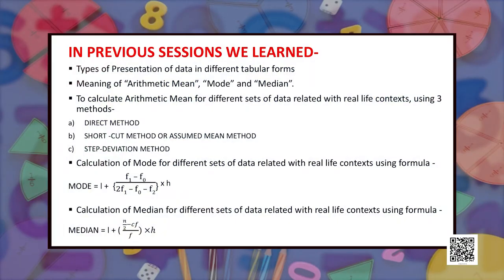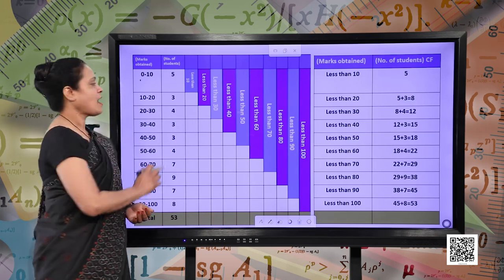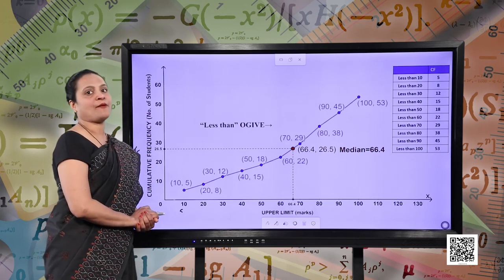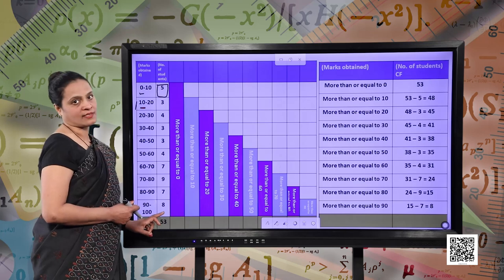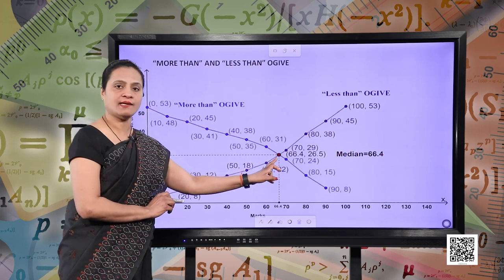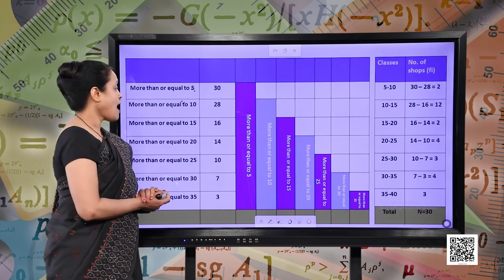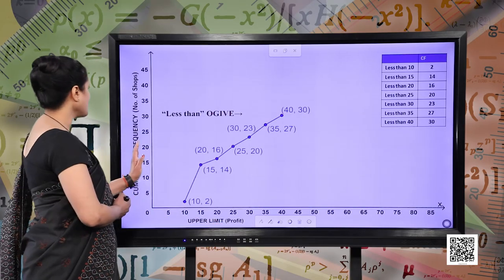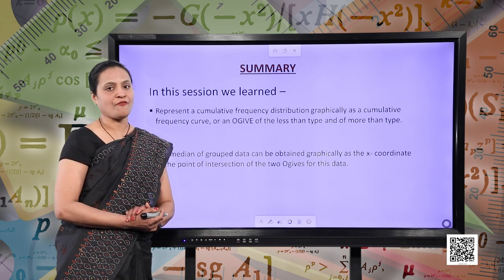Class 10 : Mathematics : Chapter 14 : Statistics-4